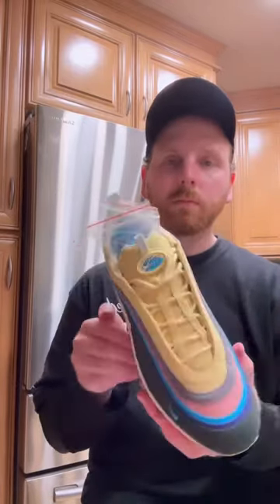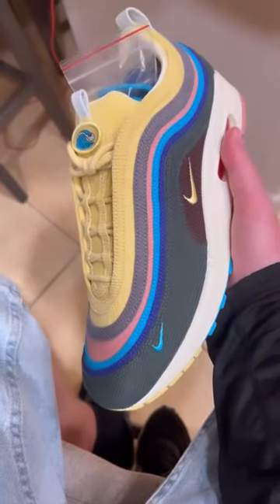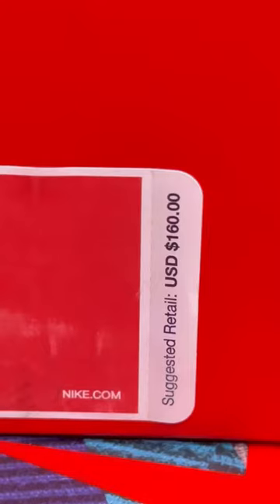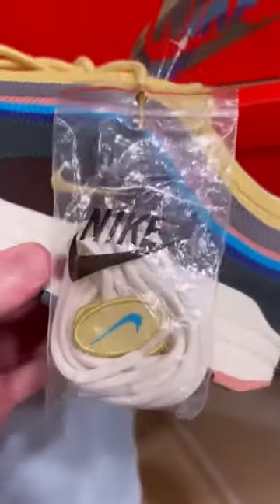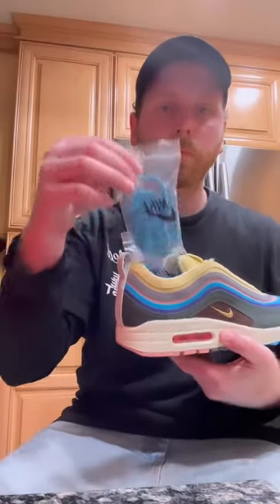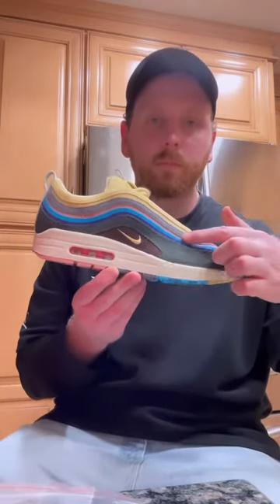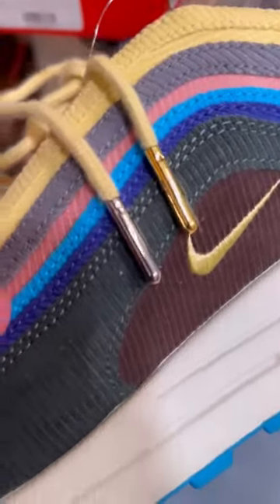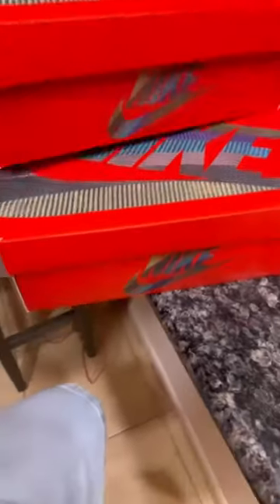Got In The Sean Wotherspoon Air Max 1/97’s Here’s A Full Review!!!!